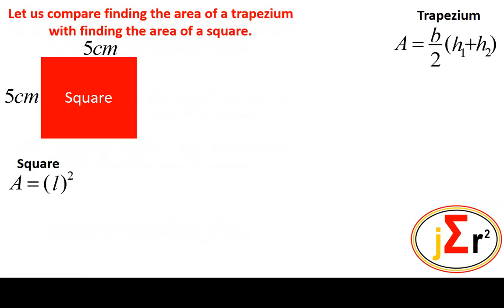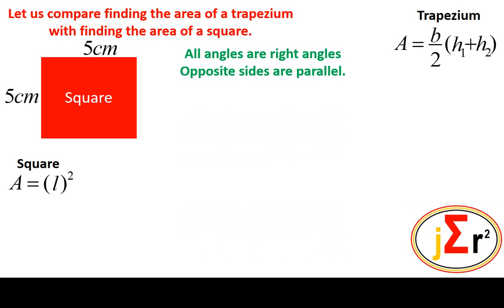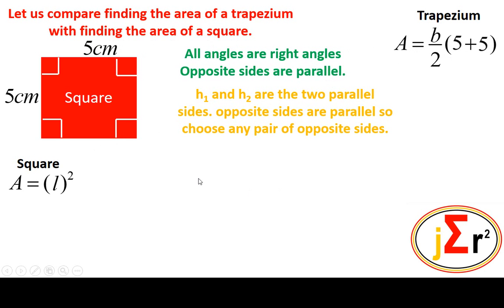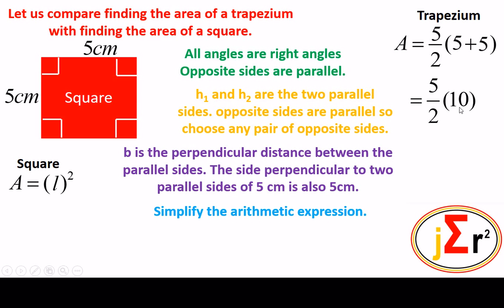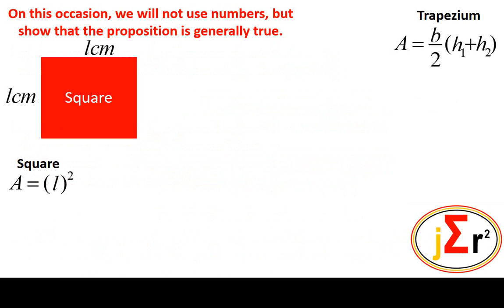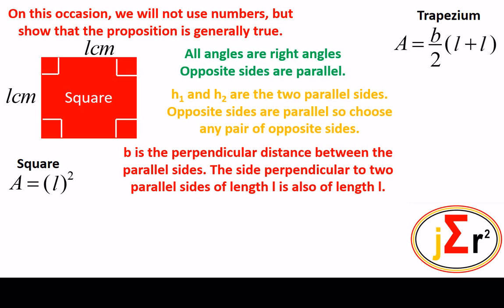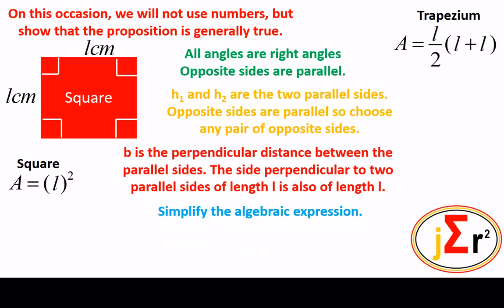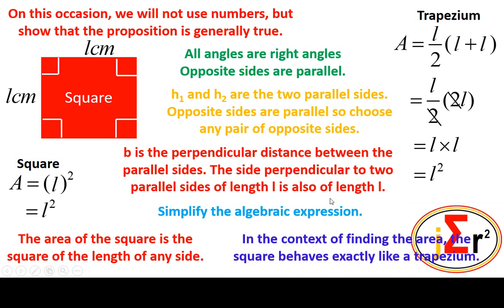Jan 2020 02 03 d ii